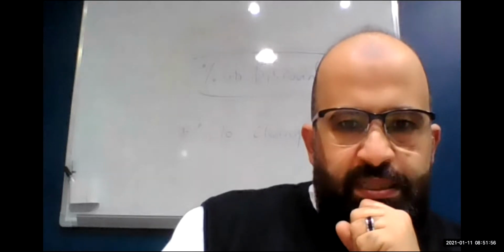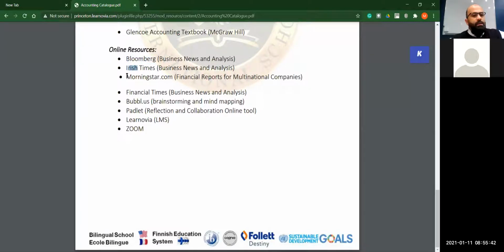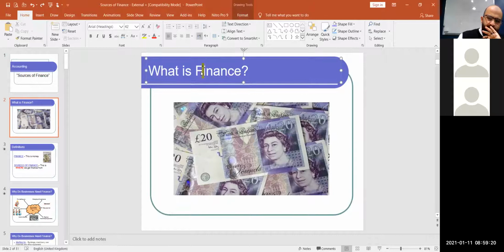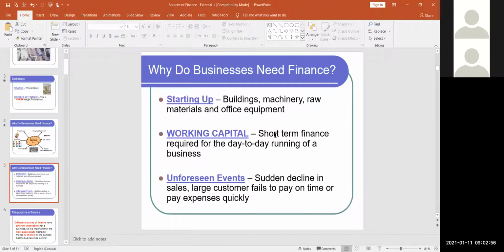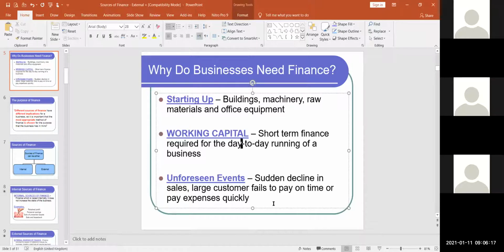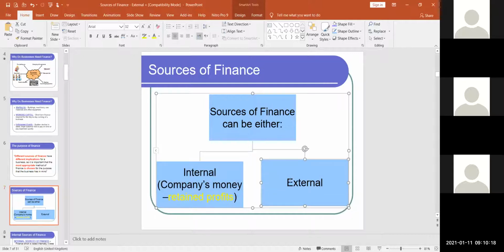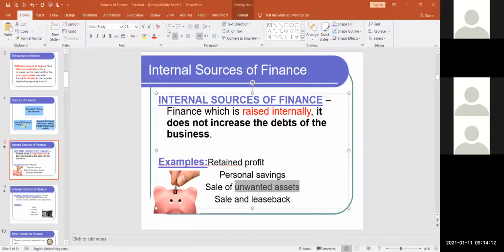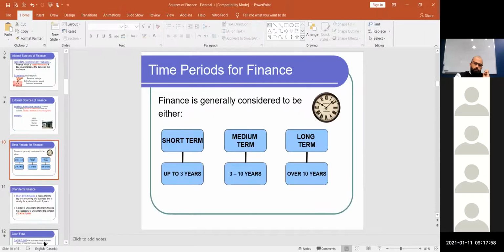G12 Accounting Jan10 Sources of Finance